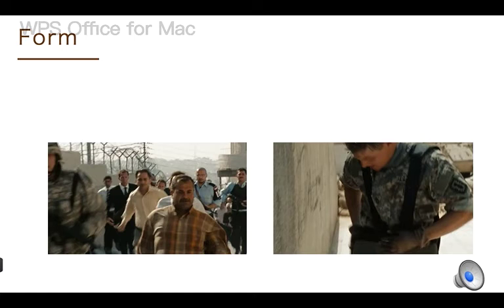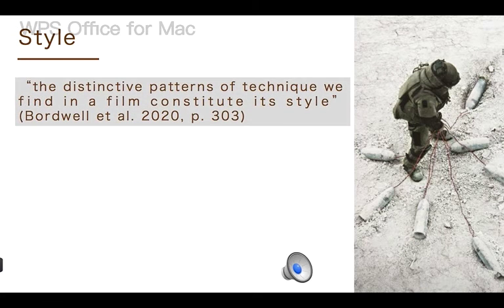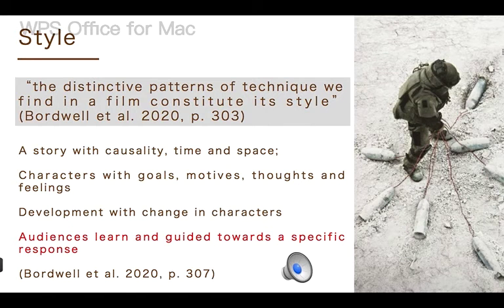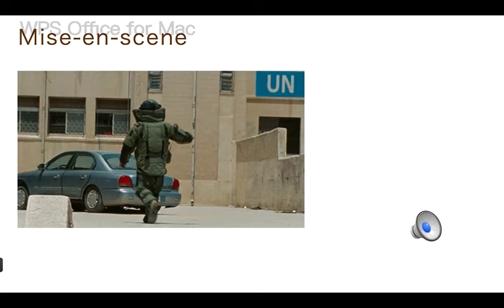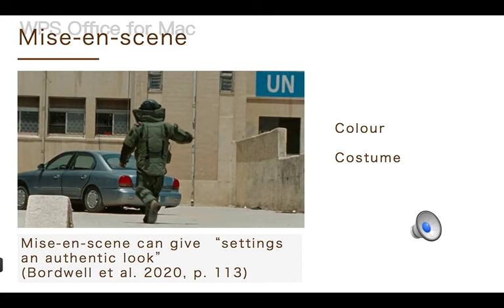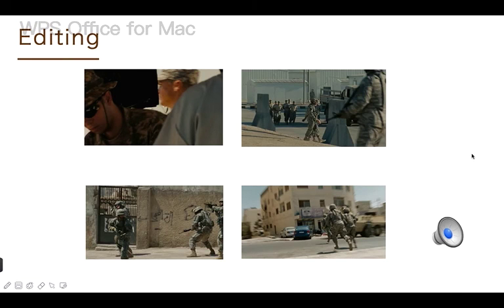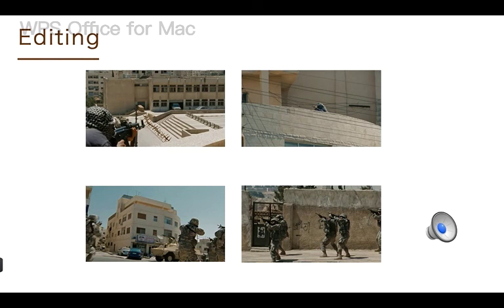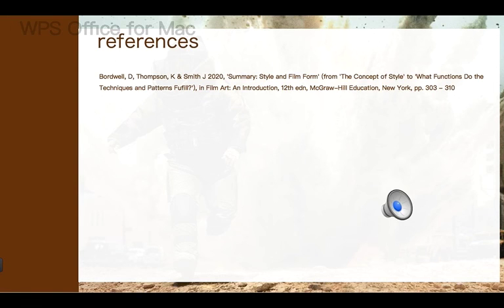The Hurt Locker